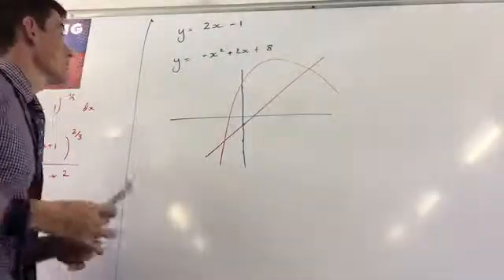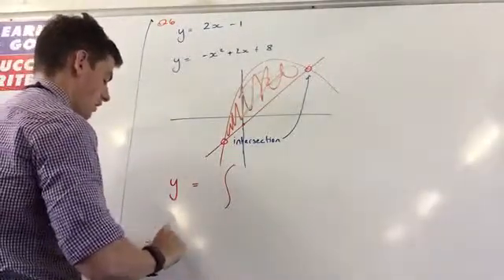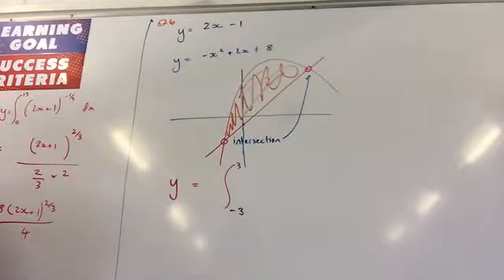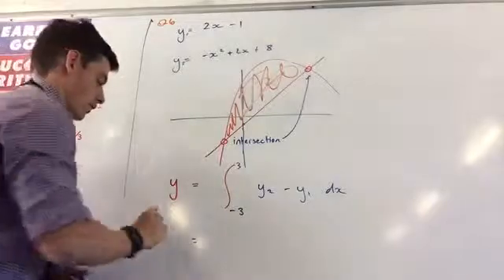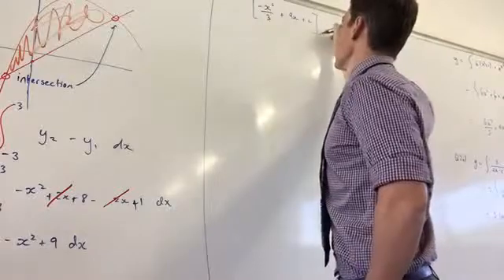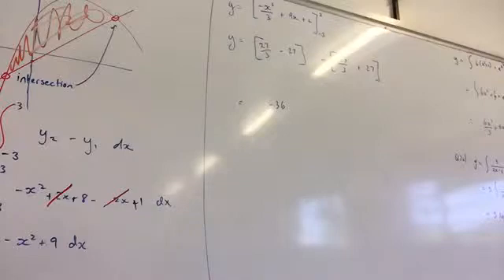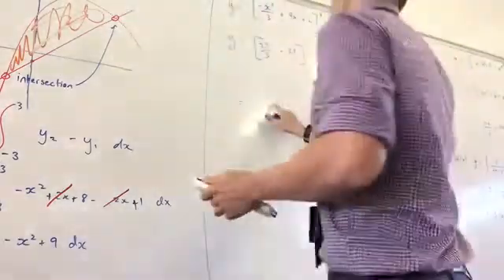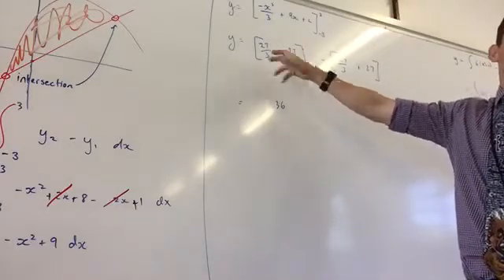Integration between curves